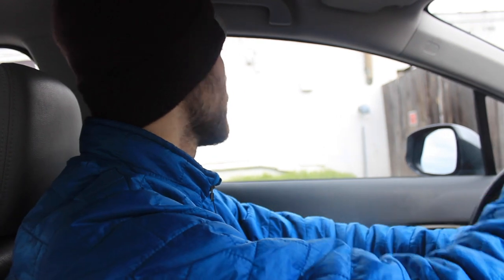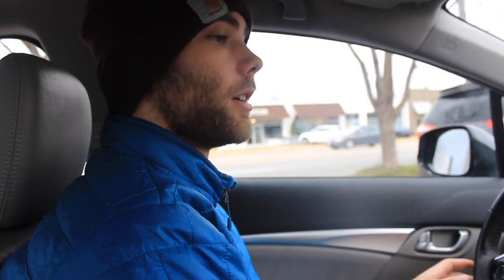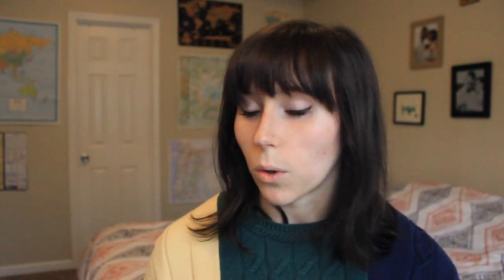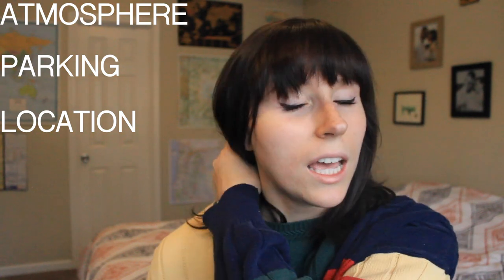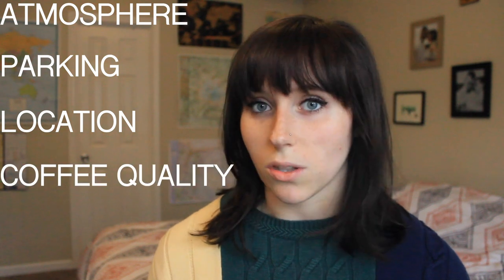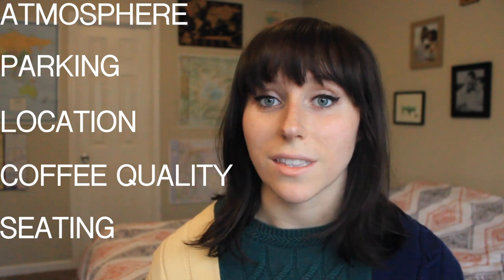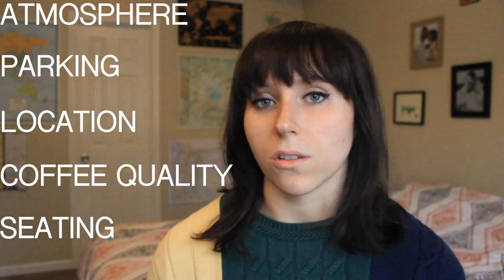Finding the BEST Coffee in Chattanooga!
We had such a fun time on our coffee tour of Chattanooga!

Thanks to all these spots for some awesome coffee:
- Mad Priest Coffee Roasters
- Cadence Coffee Company
- Goodman Coffee
- Stone Cup Cafe
- Mean Mug Coffeehouse